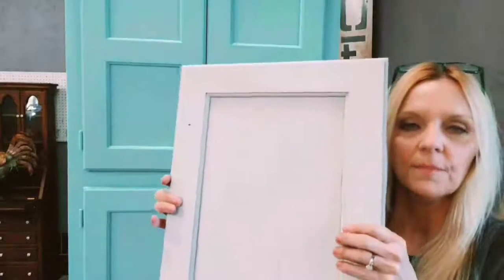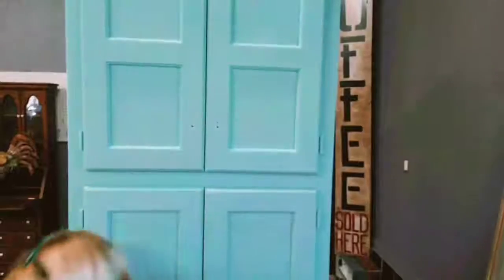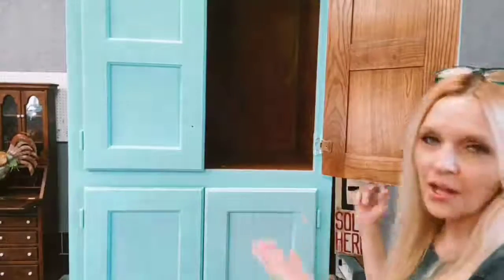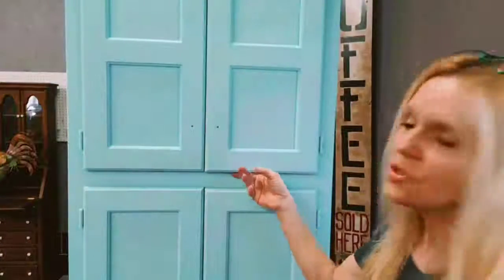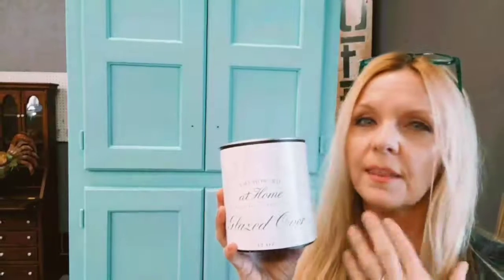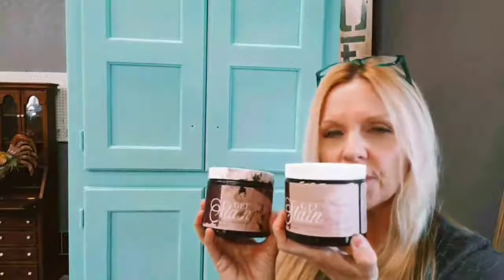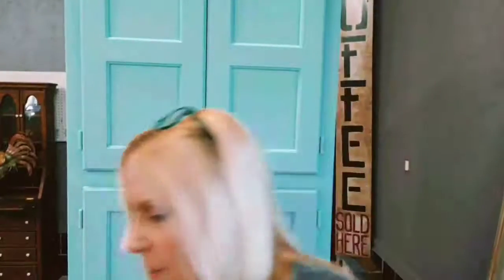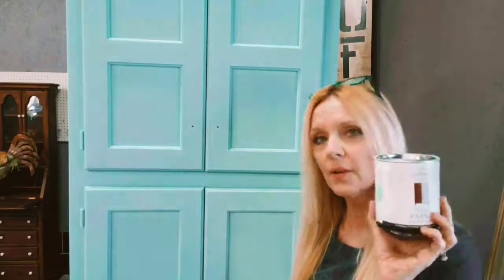Basic Glazing Techniques